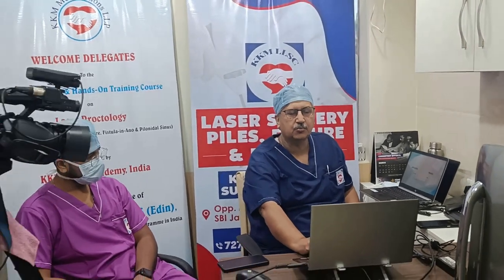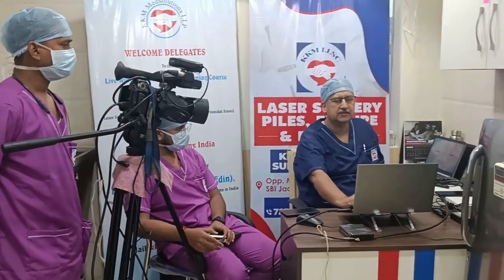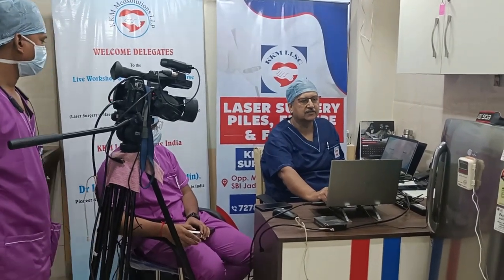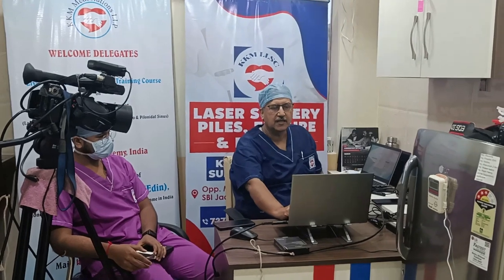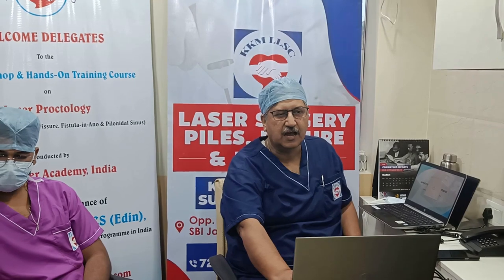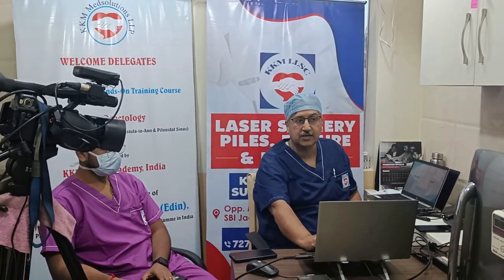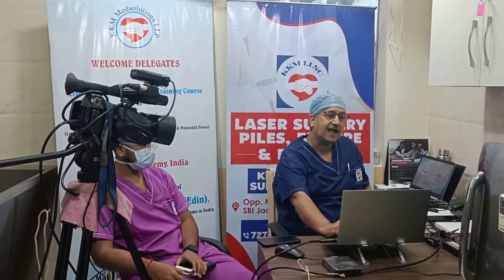Medical Science has no borders - Laser Proctology Live Workshop for SAARC countries by Dr Kalyan Kar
Laser Proctology Live Workshop for SAARC countries was organized by the Society of Surgeons of Pakistan and Borderless Doctors and was conducted by Dr Kalyan Kar of KKM Laser Academy at KKM Lap Laser Surgical Center, Kolkata. 200 doctors from SAARC countries of Pakistan, Bangladesh, Nepal attended the workshop virtually along with doctors from Egypt, Iraq and Saudi Arabia. The Workshop was organized by Pakistan, conduced by India and Moderator was from Bangladesh. It was an effective interactive session between all the Surgeons which again proves that Medical Science has no borders.7 patients underwent Laser Proctology Surgery for Piles (Haemorrhoids), Fissure and Fistula which was transmitted in real-time to the Surgeons of all the participating countries.